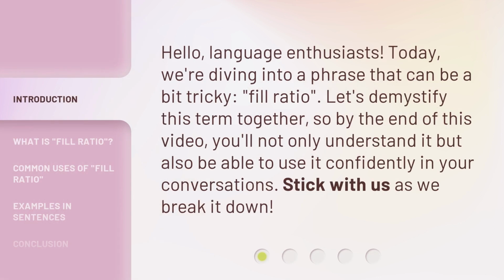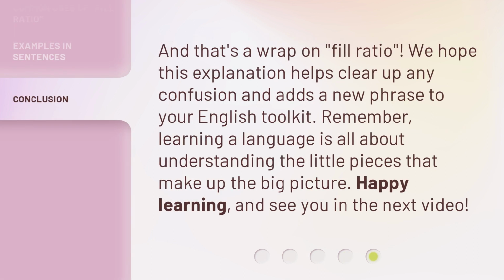Unlocking the Mystery of "Fill Ratio": A Simple Guide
Unlocking the Mystery of Fill Ratio: A Simple Guide • Learn what fill ratio means and how to use it confidently in your conversations. Discover its common uses in cooking and manufacturing, and see examples in sentences. Add this new phrase to your English toolkit!

00:00 • Introduction - Unlocking the Mystery of "Fill Ratio": A Simple Guide
00:31 • What is "Fill Ratio"?
01:00 • Common Uses of "Fill Ratio"
01:29 • Examples in Sentences